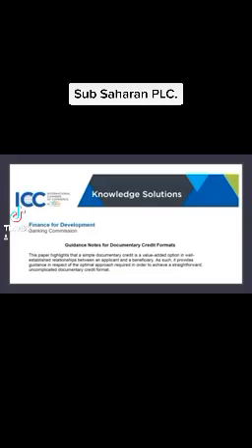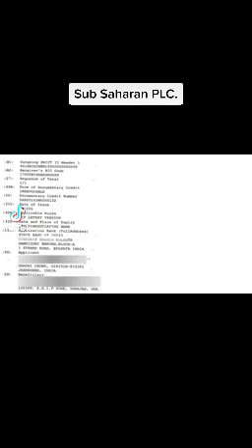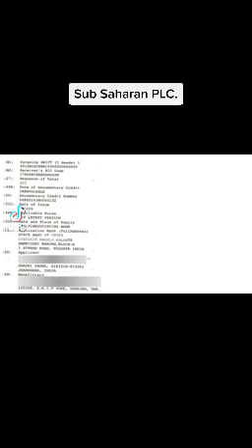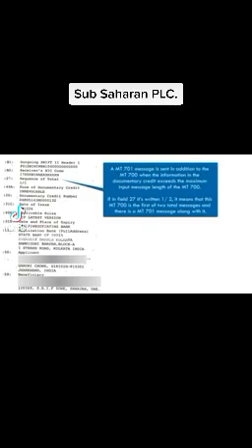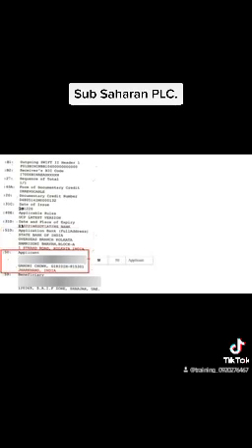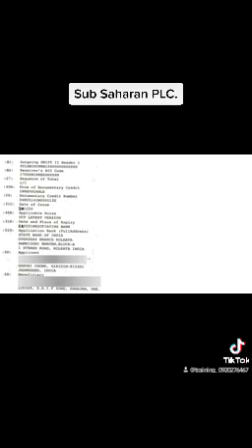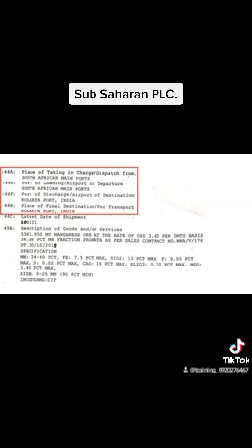vSWIFT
SWIFT message